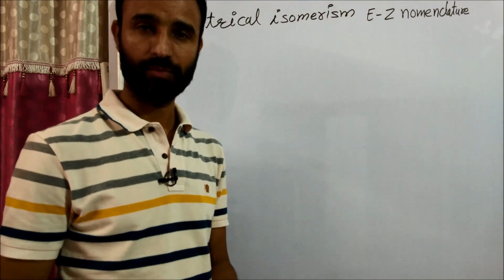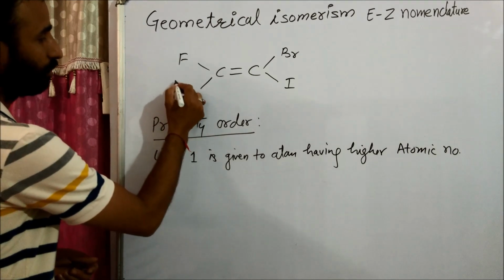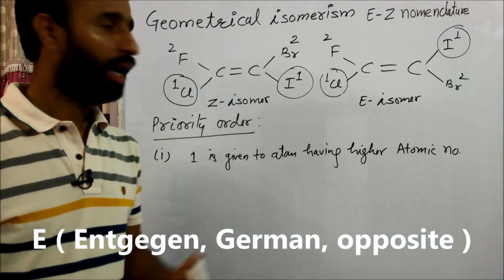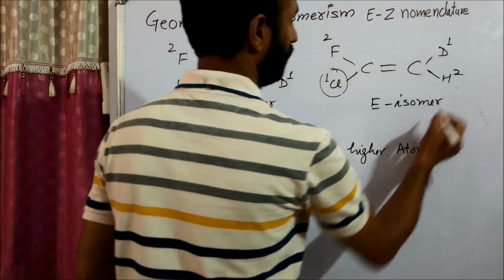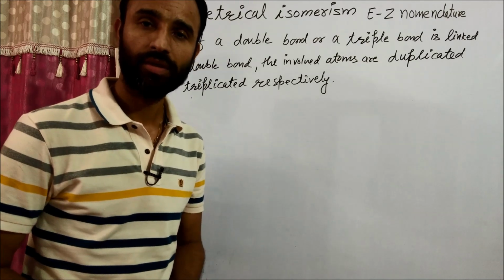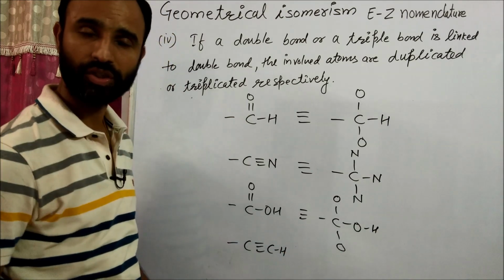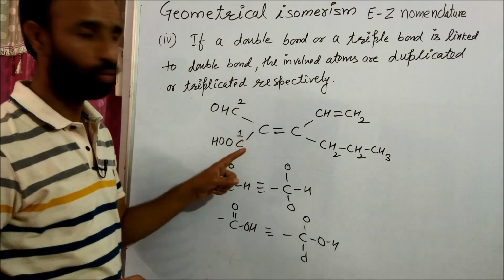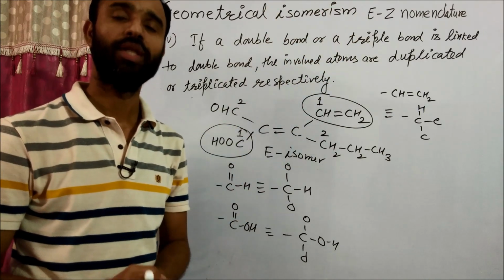Trick for E and Z system of nomenclature by suresh sir | Geometrical isomerism part-2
chemistrygyanacademy If all the atoms or groups attached to double bond system are different then How to use E & Z system of nomenclature you will get answer after watching this video.
E and Z nomenclature of geometrical isomers,
E and Z configuration organic chemistry
E and Z nomenclature,
E and Z configuration,
E and Z isomers,
E and Z nomenclature by suresh sir,
trick for E and Z system of nomenclature